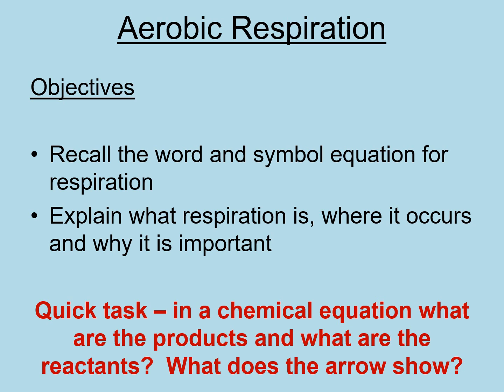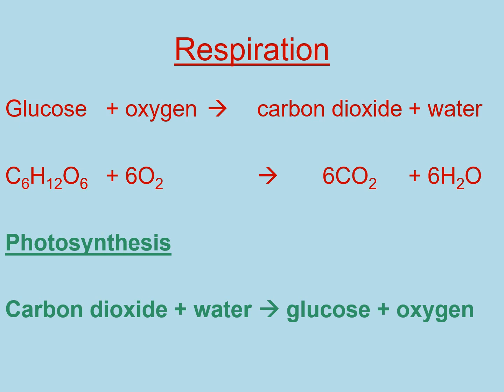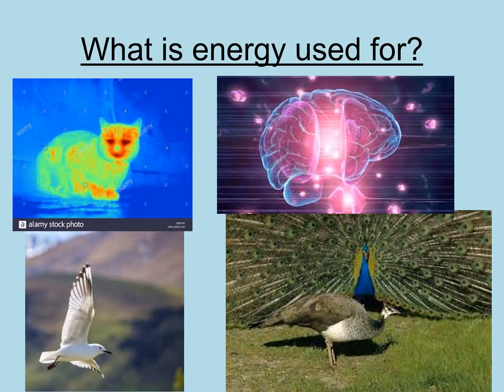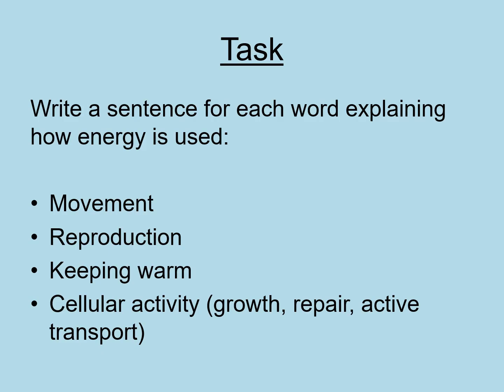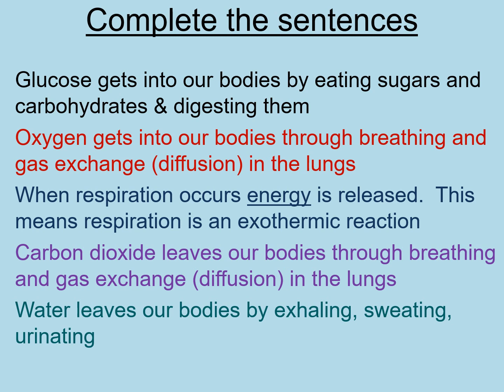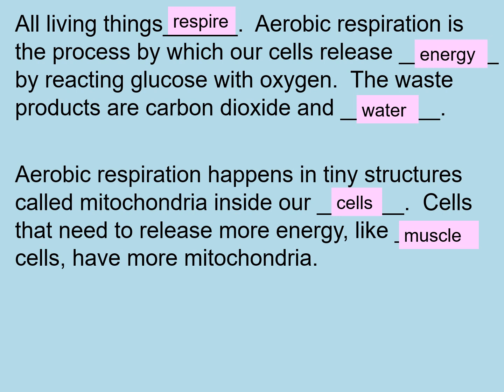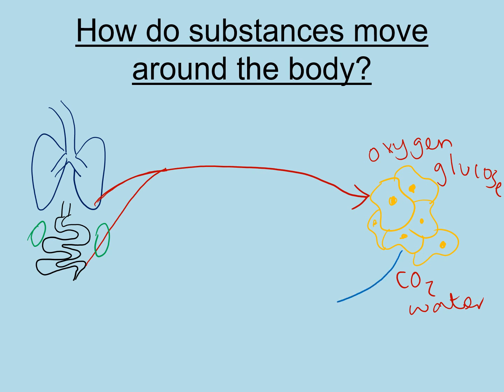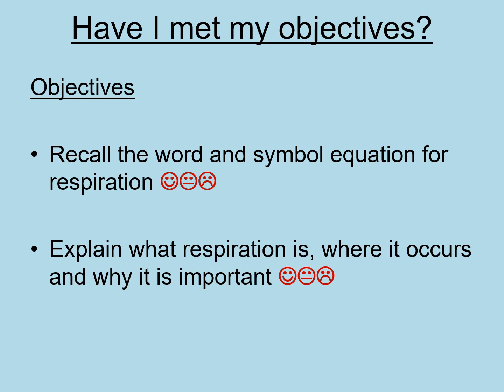9.3.1 Aerobic Respiration KS3 Science Activate 2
video lesson on aerobic respiration to support the independent learning you've already done on this topic